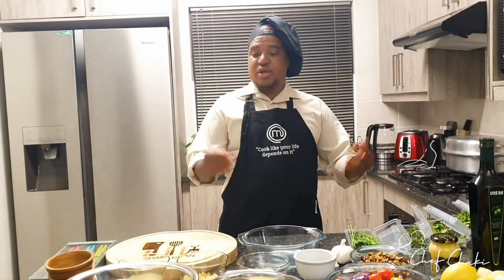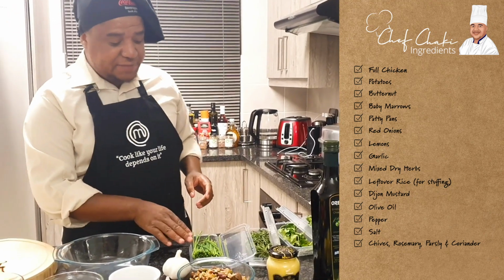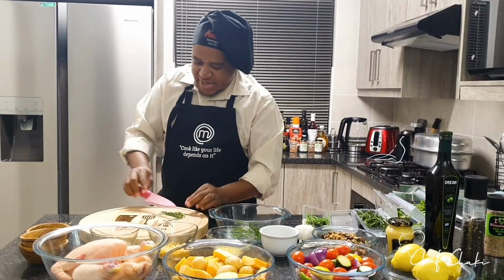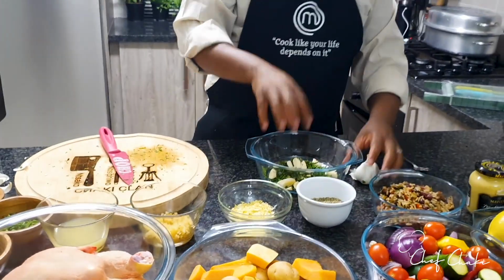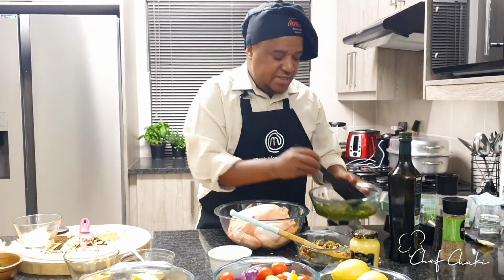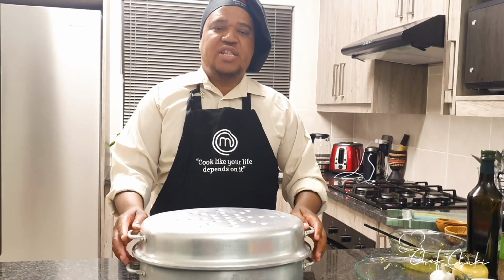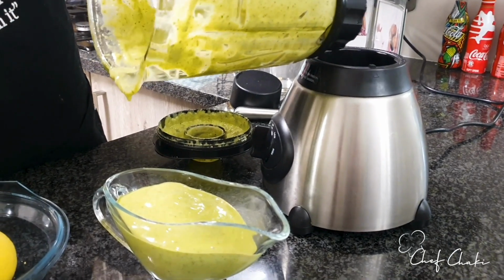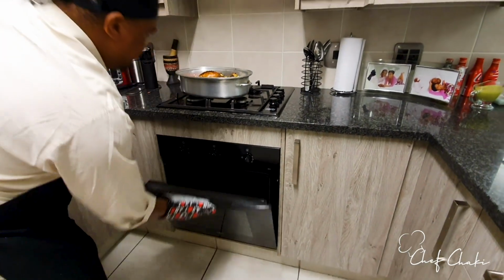How to Make the Best Lemon and Herb Roast Chicken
A simple and quick way on how to make the best lemon and herb flavoured roast chicken served with a medley of vegetables and a complimentary lemon and herb sauce.

So gentlemen, try it out and surprise your queen!

Recorded by: My Beautiful Wife
Graphics by: Chaki Media
Edited by: KaceInPoint